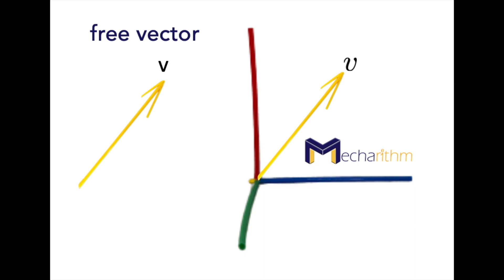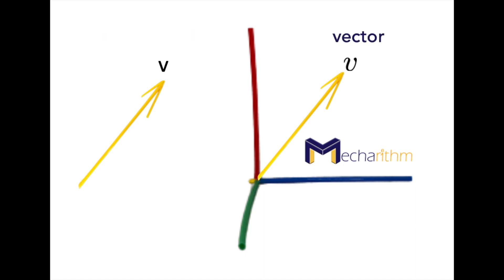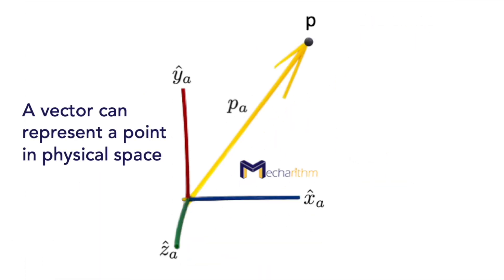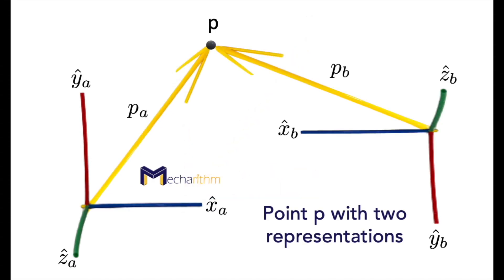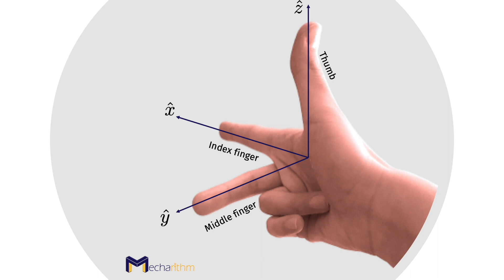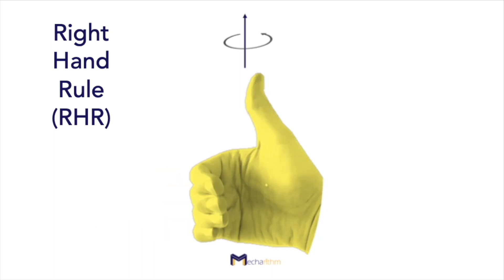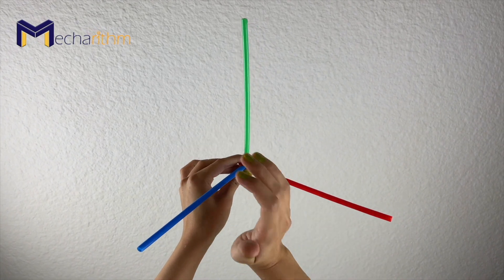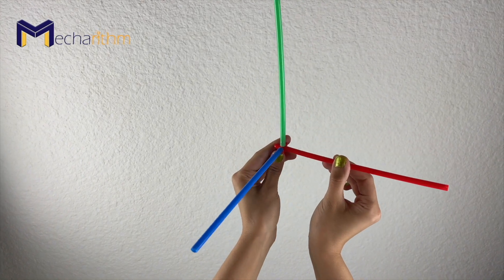Fundamentals of Robot Motions: Preliminaries | Fundamentals of Robotics | Lesson 6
🌟 Contents 🌟
💎 (00:00​​) Introduction
💎 (01:12​) Free vector vs. a vector
💎 (02:17​​) A vector can represent a point in physical space
💎 (02:43​​) A point can have different representations in different frames
💎 (02:55​​) Frames in Robotics
💎 (03:43​​) Right-hand rule to determine the positive direction for rotation
💎 (04:01​​) Demonstration of the positive rotations around the coordinate axes

In this lesson and a couple of the coming lessons, we will focus on the necessary tools needed to express the robot motions. In this lesson, you will become familiarized with the preliminaries and prerequisites needed before jumping into the main topics.

This video also has a reading version that complements the video. Our suggestion is to watch the video and then read the reading for a deeper understanding.

Be sure to also watch other lessons on Fundamentals of Robotics gathered into a playlist for your convenience as some of the lessons are prerequisites for this lesson.

References:
📘 Textbooks: